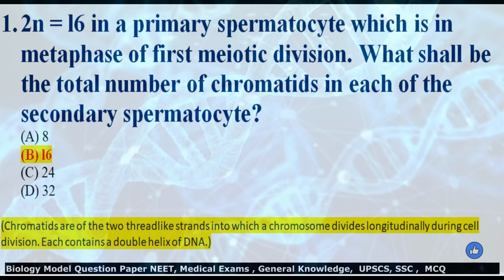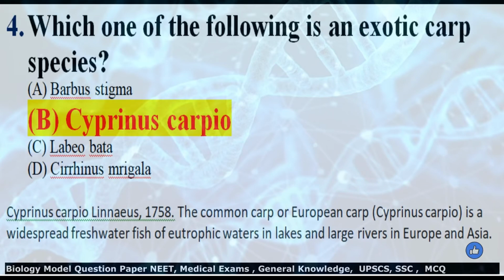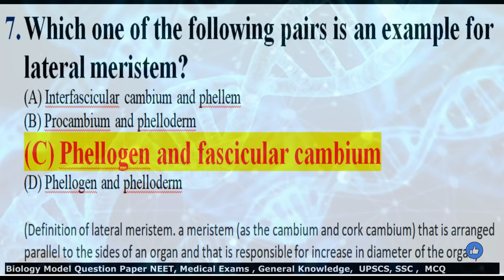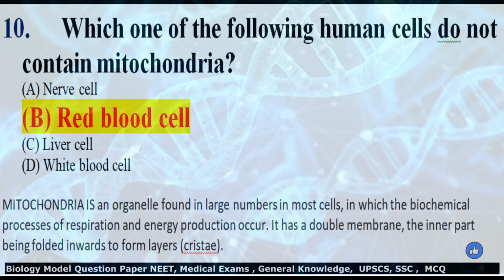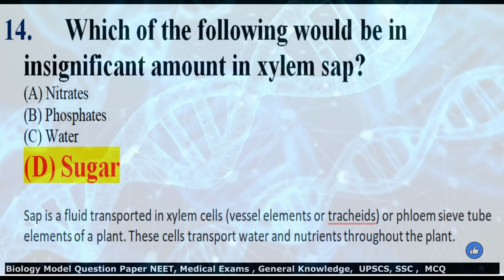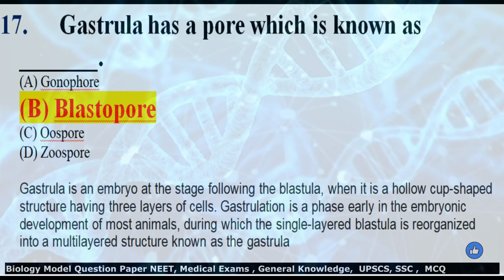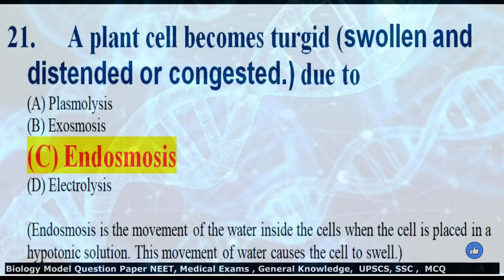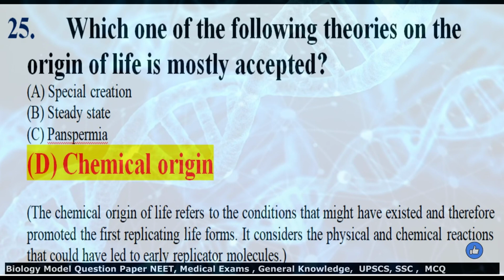Biology 25 MCQ, G K Questions and answers most Important for Competitive Exams 1